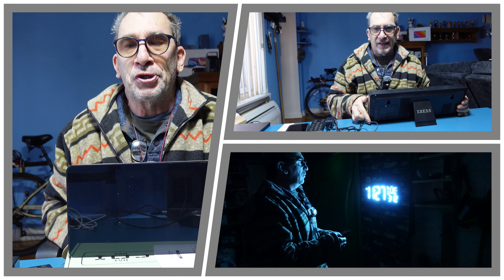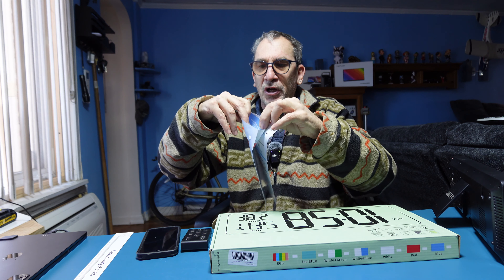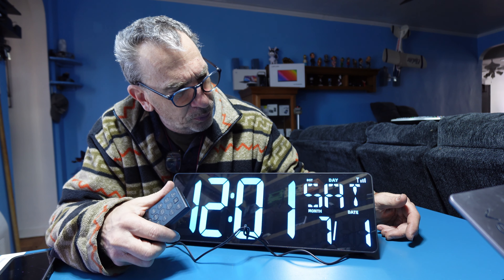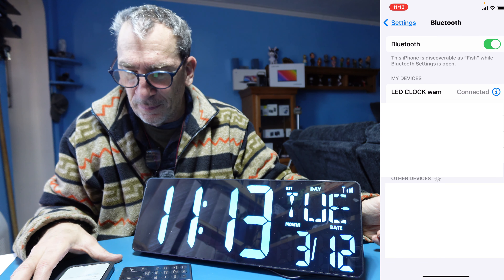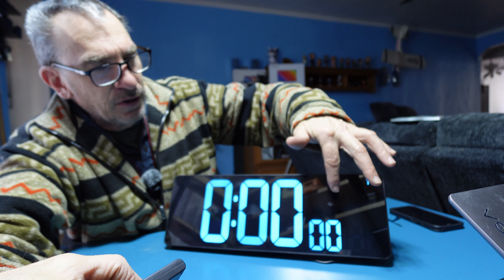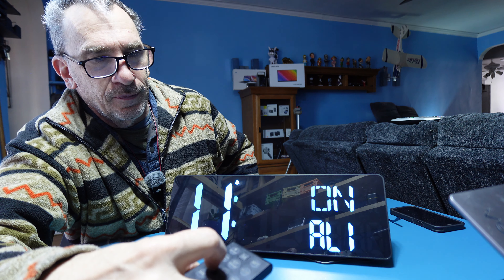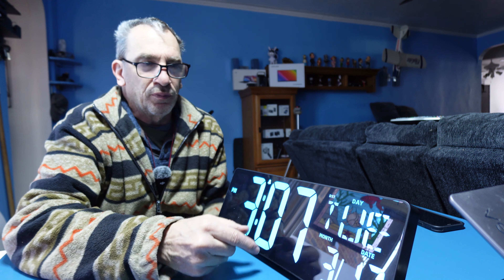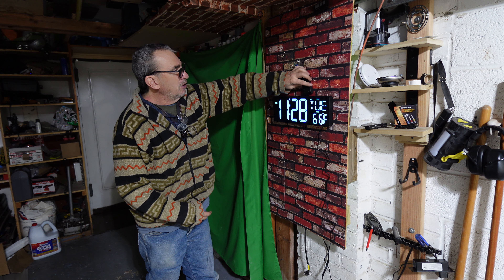XREXS 16.5" Large Digital Wall Clock Bluetooth Sync Time, Precise Atomic Clocks with Remote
【Internet Time Synchronized】Just connect the Bluetooth "LED CLOCK" and the digital wall clock can automatically and accurately match the time. Automatically update the date and time after plugging in, and automatically calibrate the time three times a day to ensure the accuracy of the time and avoid the trouble of manual setting

□ Electronic Components
□ Hobbies:

- SUPPORT -